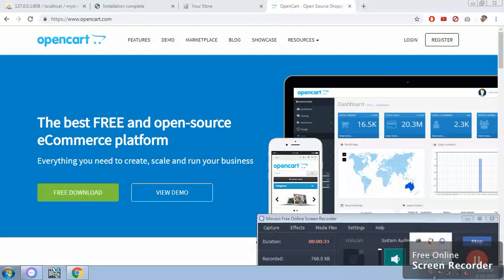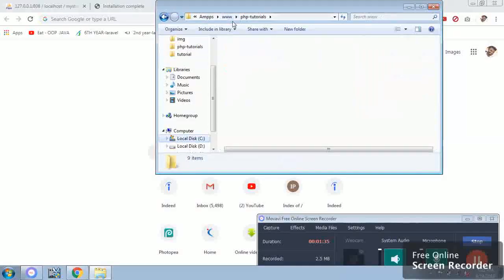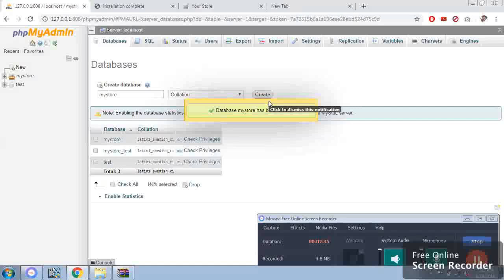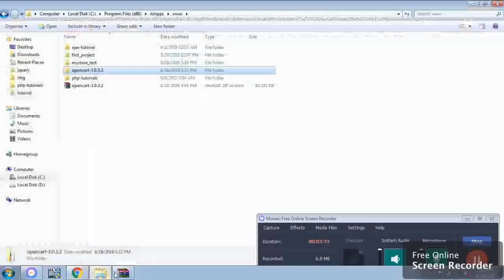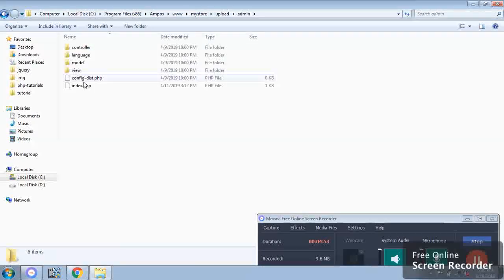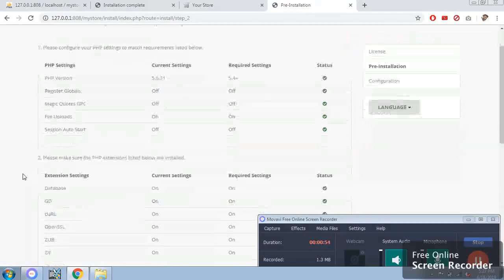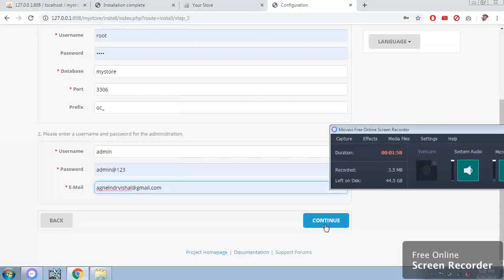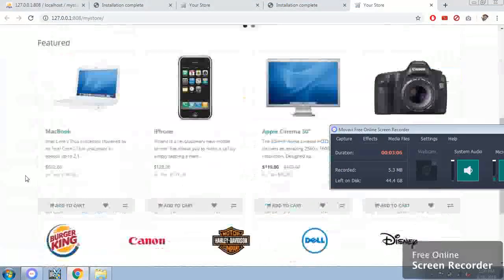Opencart Installation (Project 1)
Opencart Installation of latest version